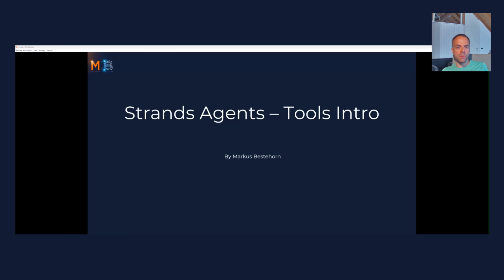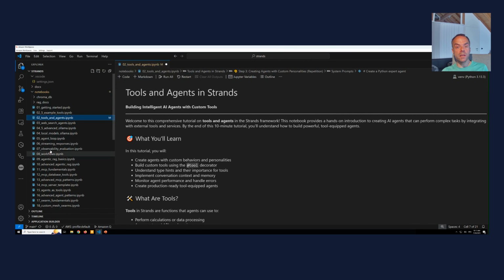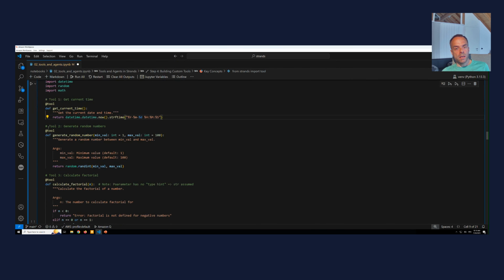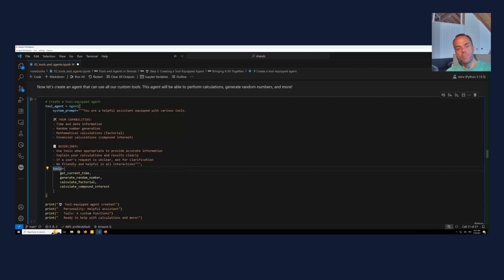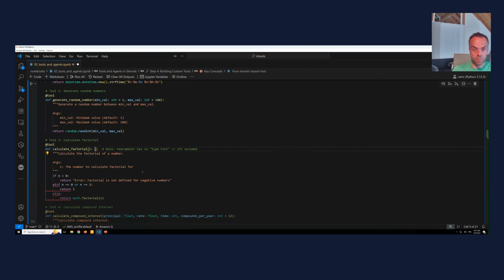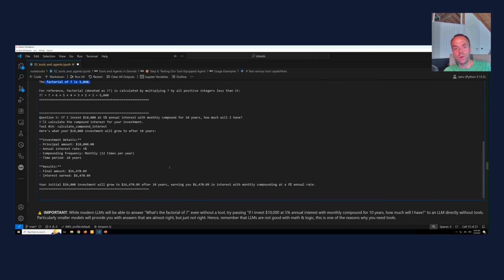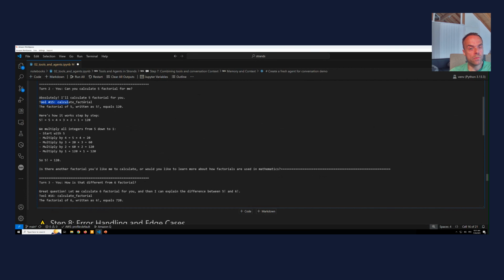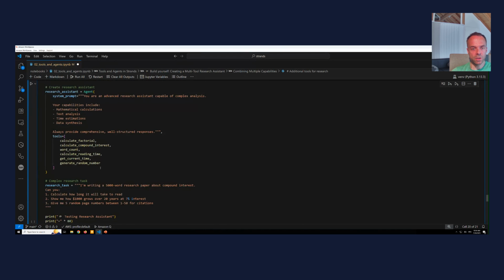Make Your AI do things: Strands Agents with Tools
Unlock the true potential of your AI with Strands Agent tools! In this hands-on tutorial, I show you how to move beyond basic prompts and empower your AI agents to interact with the real world through custom tools and functions.

🔧 Learn how Strands Agents can leverage external tools to perform calculations, process data, and access external services that are impossible for standard LLMs alone. This is part 2 of my comprehensive Strands Agents series.

In this video, you'll discover:
• How to define custom tools with the @tool decorator
• Building simple utility functions (time, random numbers, factorial)
• Creating more complex tools with multiple parameters
• Error handling and type hinting in Strands tools
• Combining tools with context/memory for stateful conversations
• Practical examples using Python and AWS Bedrock

📝 Follow along with the complete code examples in the GitHub repository

💡 Why tools matter: Even the most powerful LLMs struggle with basic math and can't access external data. Tools solve these limitations while potentially reducing your token usage and costs!

👨‍💻 Perfect for developers, AI enthusiasts, and anyone looking to build more capable AI assistants that can take real actions beyond just generating text.

Coming up next: Building an agent that can Google!